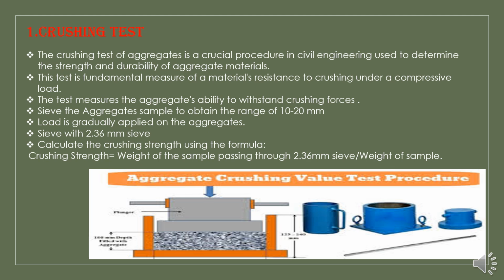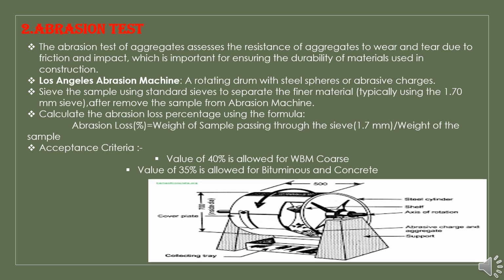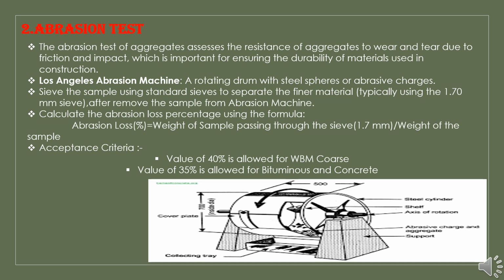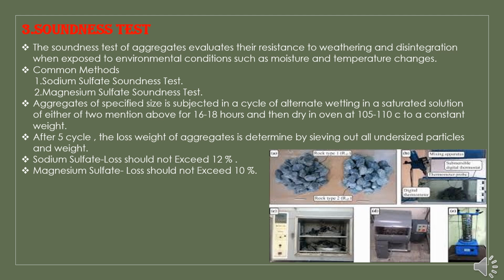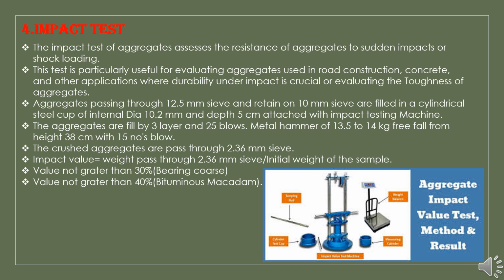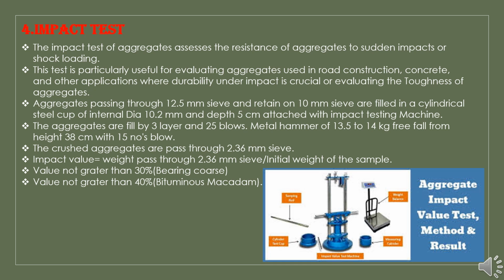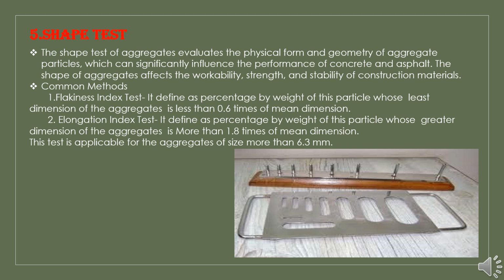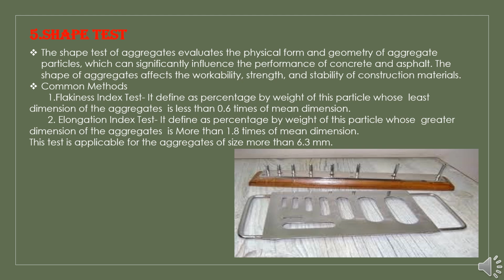Test of Aggregates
Whether you're a student, a professional, or just passionate about construction and materials,  the various methods and standards for testing aggregate.
Tests ensure that aggregates meet the required specifications for strength, durability, and consistency. This helps in predicting the performance of the concrete or asphalt mix in which they are used.
Tests like the Los Angeles abrasion test evaluate how well aggregates resist weathering and wear, affecting the long-term durability of the construction.